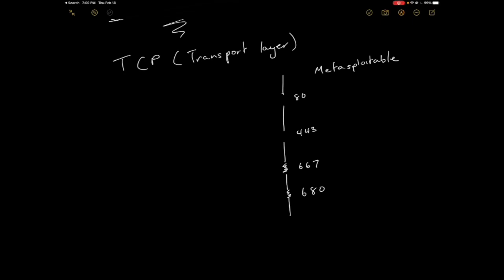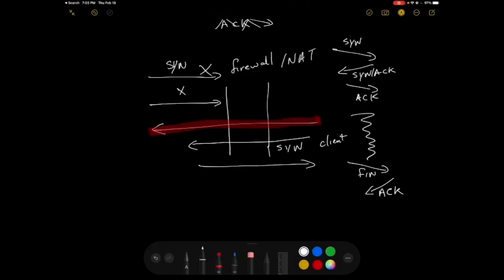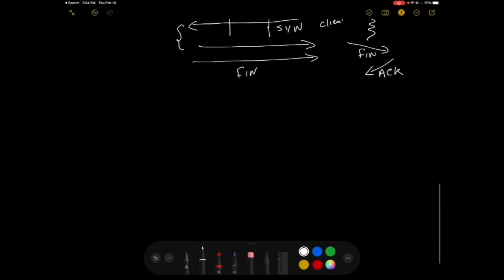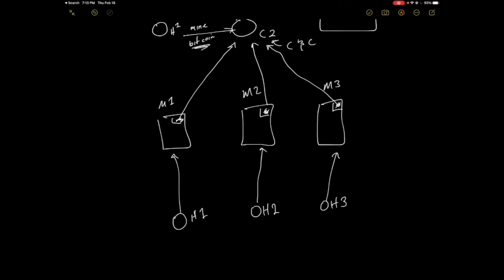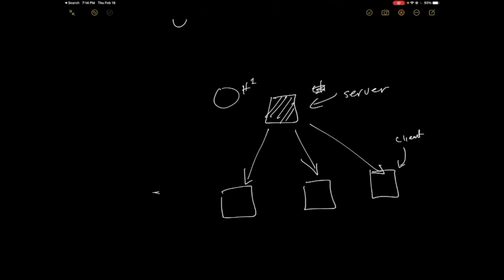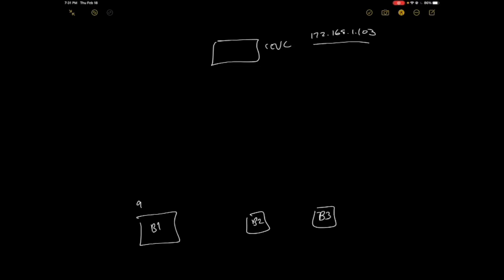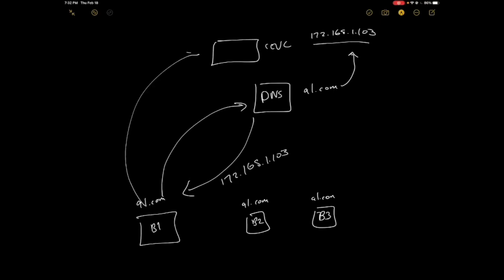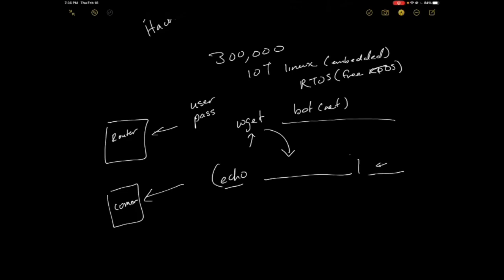Understanding Shells, Scanning Techniques, and Botnets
In this lecture, we explore various aspects of network security, including shells, scanning methodologies, and botnets. We provide a brief overview of scanning tools like Nmap and delve into TCP handshakes and the different types of scans it supports to detect open ports. We discuss how firewalls can be circumvented using specific scan types and the importance of version scanning in identifying system vulnerabilities. The lecture then transitions into the concept of botnets, explaining their architectures and use cases, specifically highlighting the Mirai botnet and its operational strategies. We conclude with practical insights on reverse shells and writing botnet code, emphasizing high-level ideas over source code details.

00:00 Introduction to Lecture 8
00:29 Introduction to Scanning
01:36 TCP Handshake and Port Scanning
04:20 Advanced Scanning Techniques
09:02 Version Scanning and Vulnerabilities
10:12 Introduction to Reverse Shells
12:52 Botnets and Their Architectures
23:56 Mirai Botnet Case Study
26:06 Conclusion and Further Learning